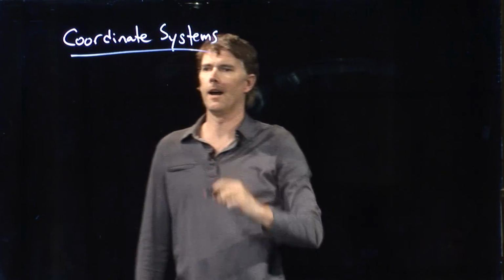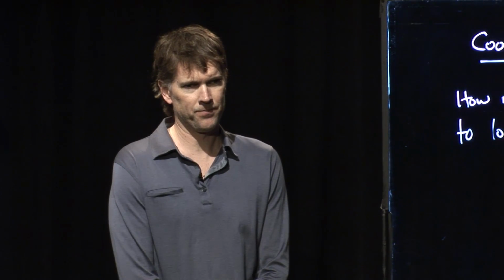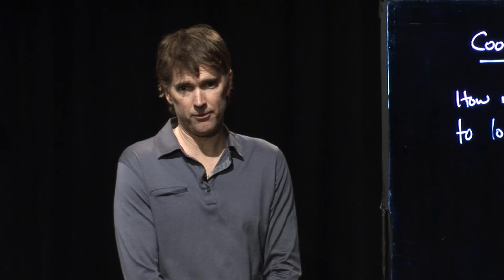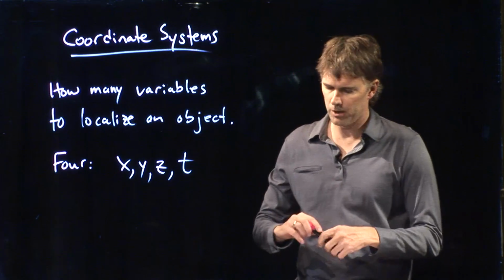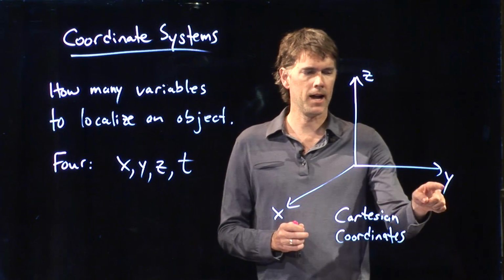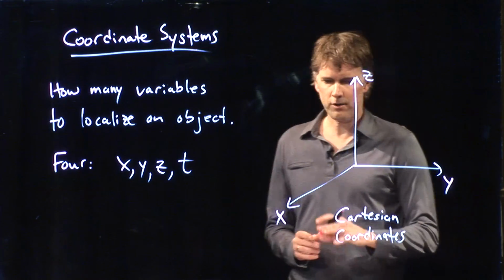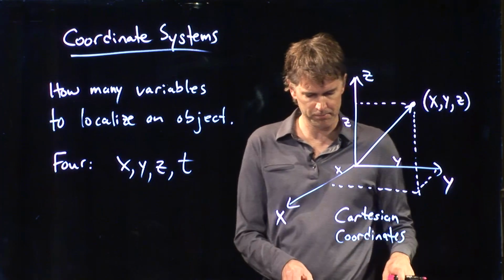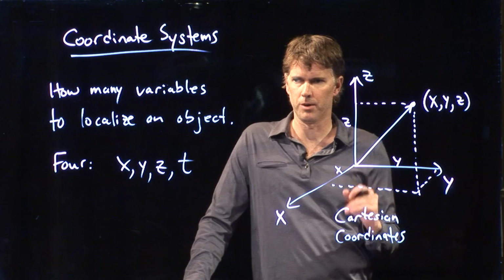Cartesian Coordinate System